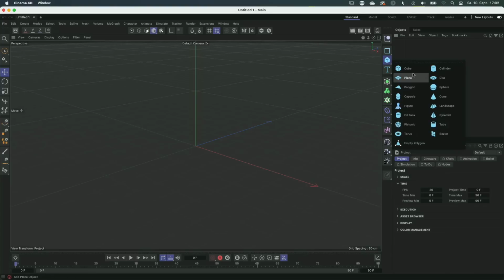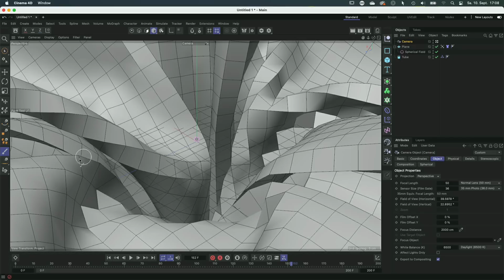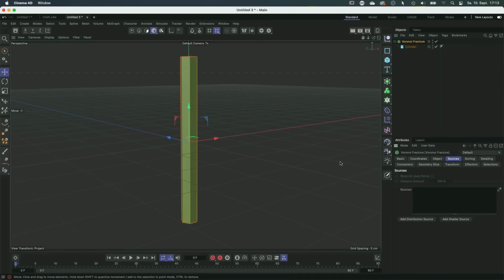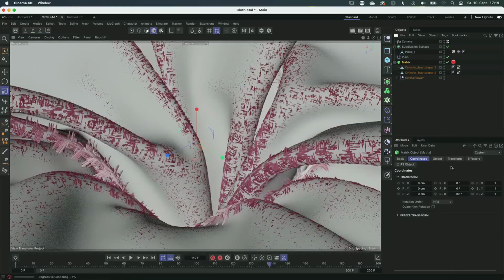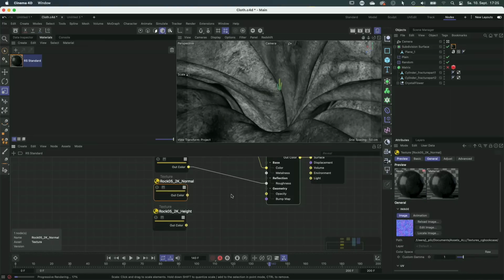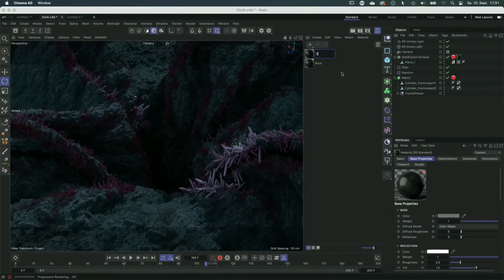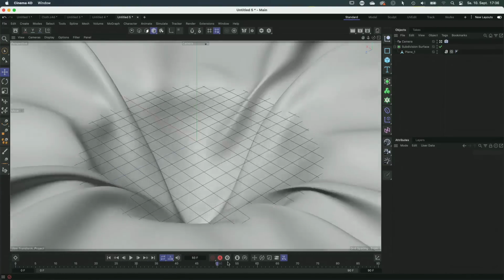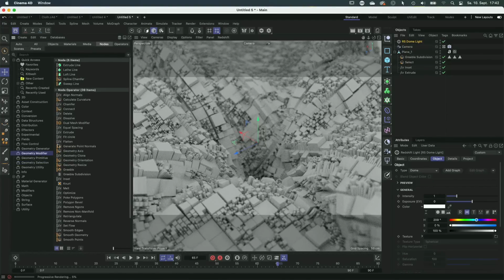Jonas Pilz Day 2 @ The 3D and Motion Design Show, IBC 2022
Creating Spectacular Motion Graphics in Cinema 4D and Redshift

In this presentation, Maxon Master Trainer Jonas Pilz is recreating two shots of a motion graphics project he made. He’s showing how to set up the cloth animation, the crystals on convex parts of the cloth simulation and also how to light and render it using Redshift. Furthermore, he’s showing how he used a geometry modifier capsule he created (called Greeble Subdivision) to create a greeble effect on the cloth.

How to install:
- Open the Asset Browser
- In the Asset Browser, open the Create menu and choose Import Assets…
- Navigate to the .zip file and hit Open
- Choose the Database (recommended: Preferences or a custom database)
- Hit OK and confirm the upcoming messages
- Done! You should now find Greeble Subdivision in the Geometry Modifier category